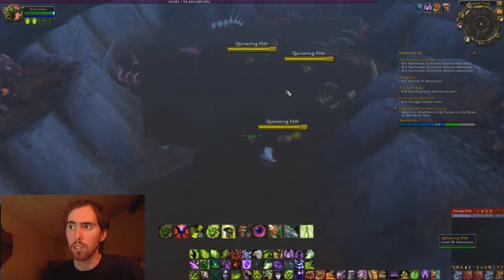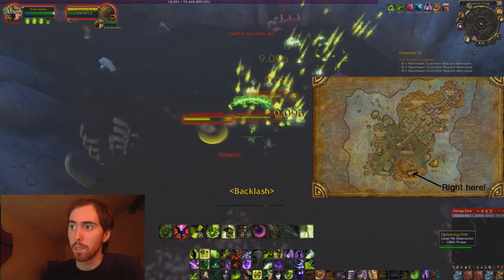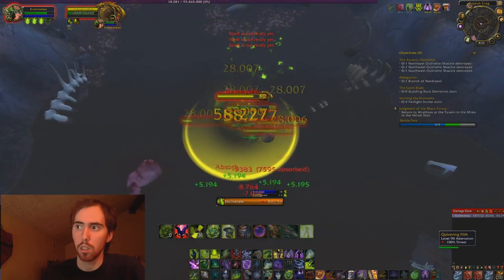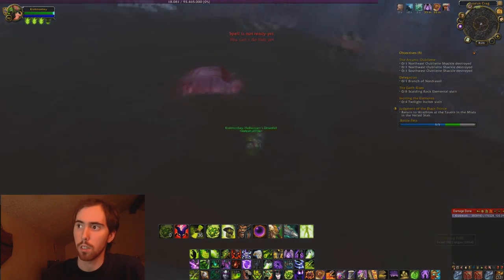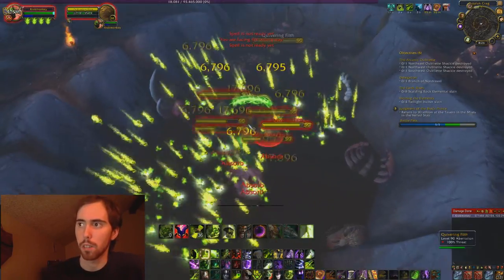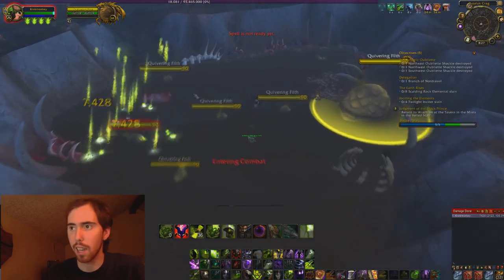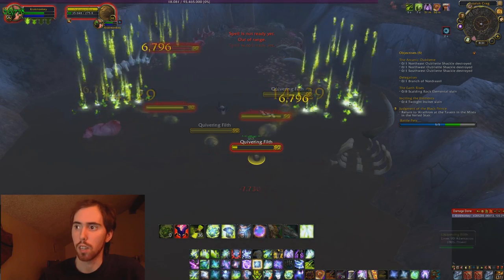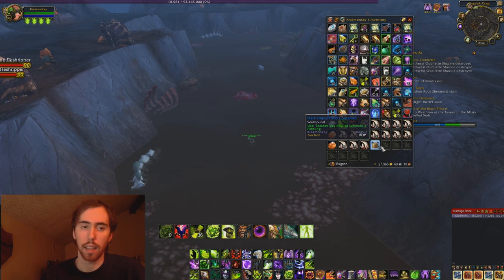Quivering Filthling Battle Pet Farming make 3000+ Gold/Hr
A pretty simple gold guide, kill the elite Quivering Filthlings and get the Filthlings. They sell on my server for about 3000g so you can expect the prices to be around 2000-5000g. Before I edited down all the footage, I spent a little under 30 minutes farming until I got the pet.